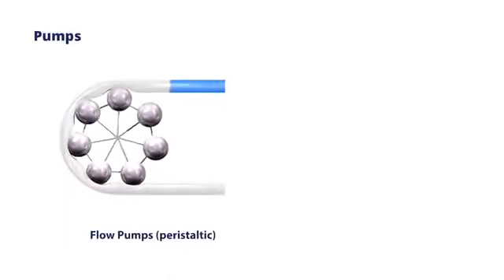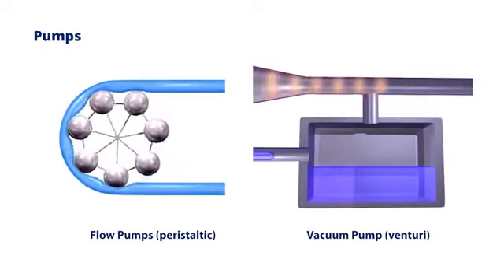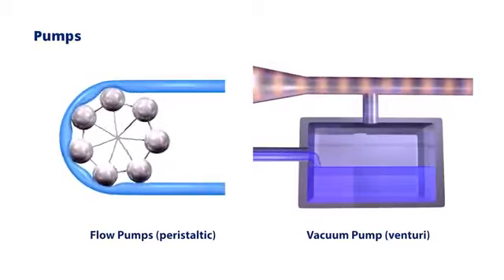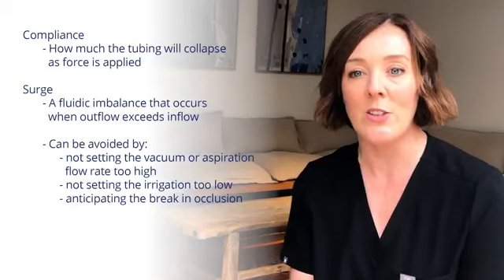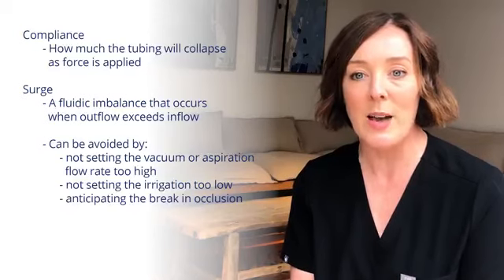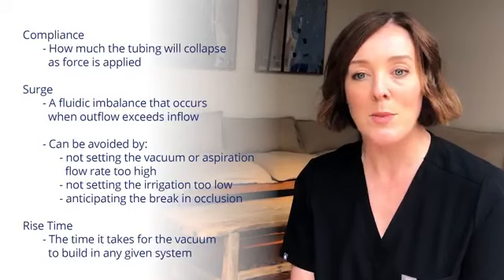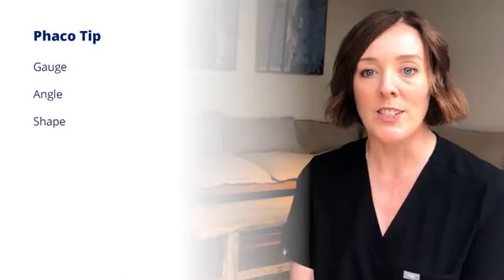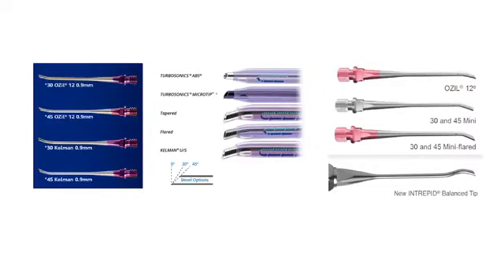9 Jacqueline Beltz Google Drive 2